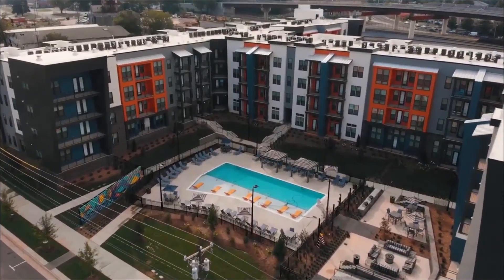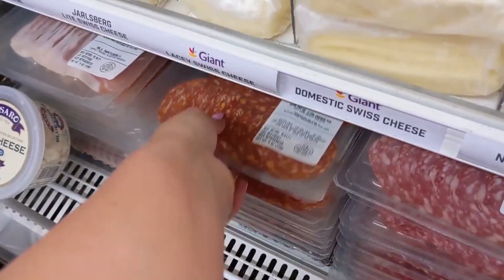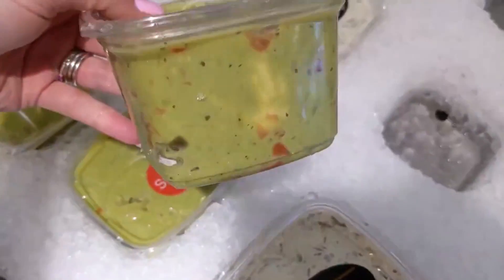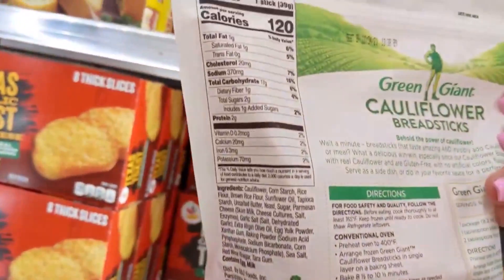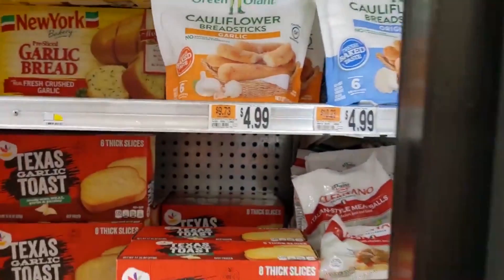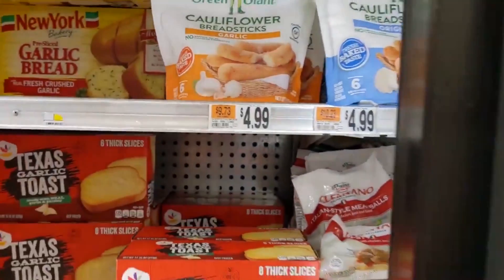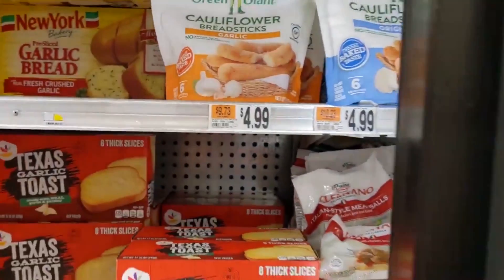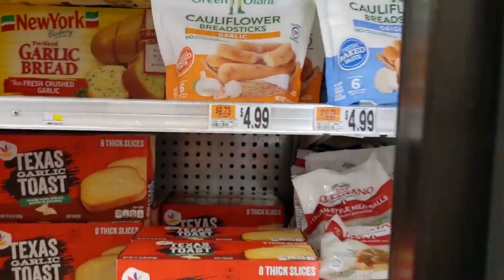QUICK 15 MINUTE LAZY KETO GROCERY HAUL AT GIANT FOOD! \\ EASY KETO FOODS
HUGE lazy keto & dirty keto grocery haul! Get all your dirty keto & lazy keto shopping done easily!   Grocery haul for low carb diet.  1st time online customers only. Minimum $100 purchase required. Not valid with any other offer. Other restrictions apply. for more details.
Details: $25 off $100 + 60 days free delivery and pickup*
*1st time online customers only. Minimum $100 purchase required. Not valid with any other offer. Other restrictions apply. for more details.

⭐S C H E D U L E    A    V I R T U A L    TOUR:
Amaze Apartment Homes is not a doctor and information on this video and website should be not used in place of medical advice. Please consult your doctor for medical advice. Information shared about the keto lifestyle is not necessarily endorsed by the Giant Food and you should check with your own doctor.